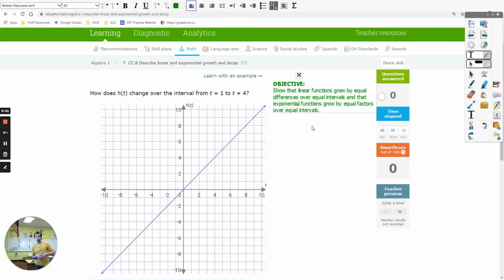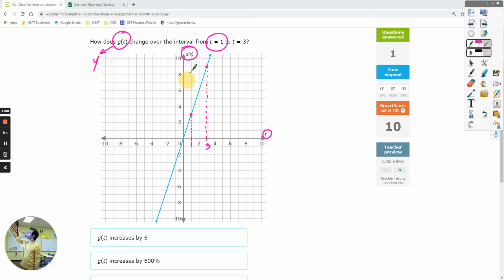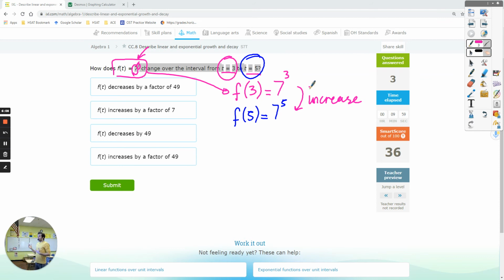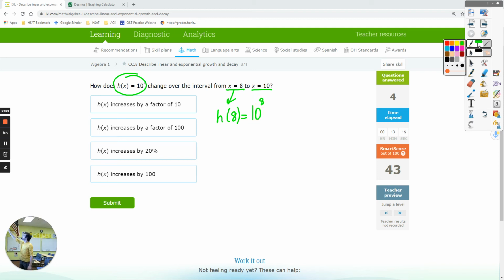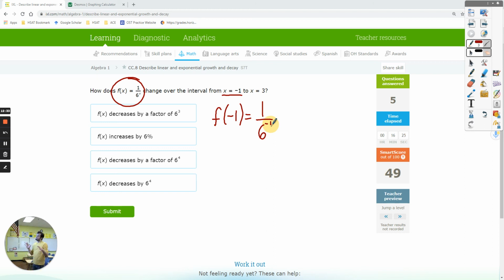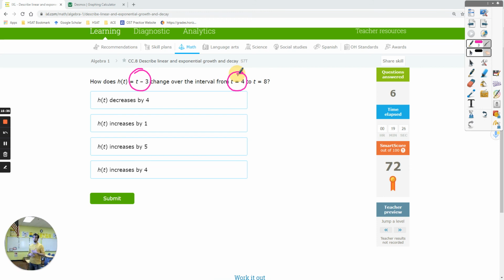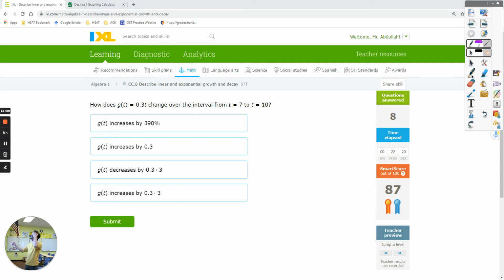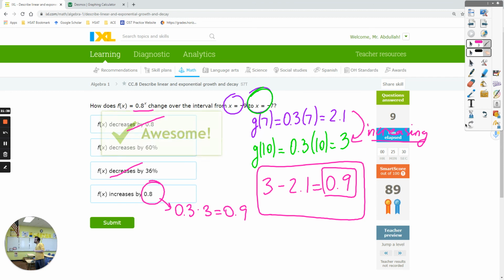IXL Algebra 1 CC.8 Describe linear and exponential growth and decay [S7T]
This video shows examples of linear and exponential growth and decay using functions and graphs. Students will learn how to identify a function as linear or exponential, and learn how to describe the growth and decay in exponential and linear functions after watching instructions.